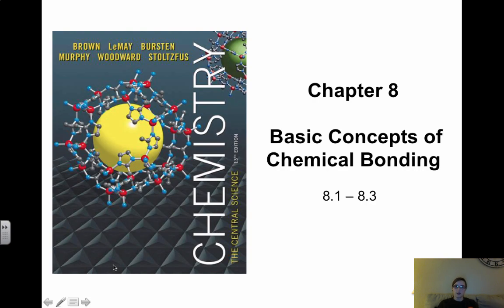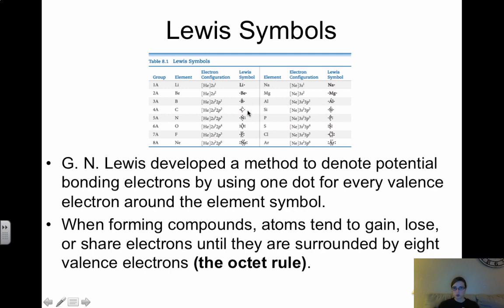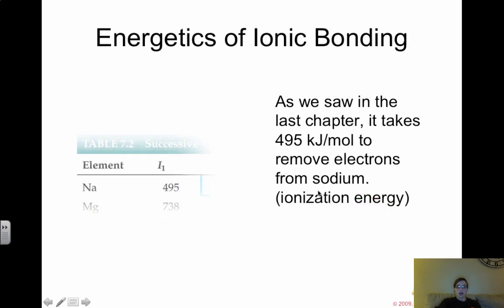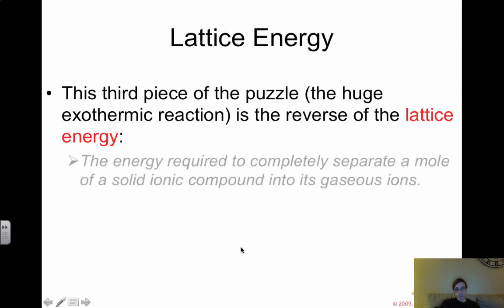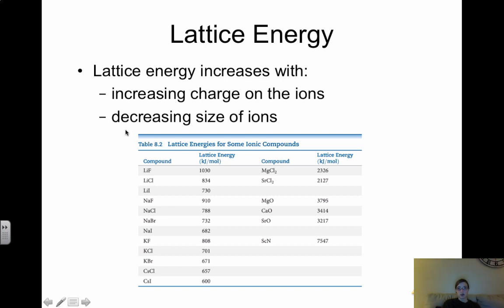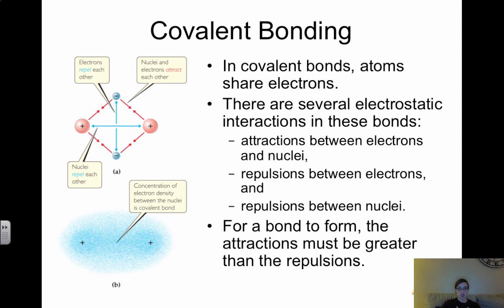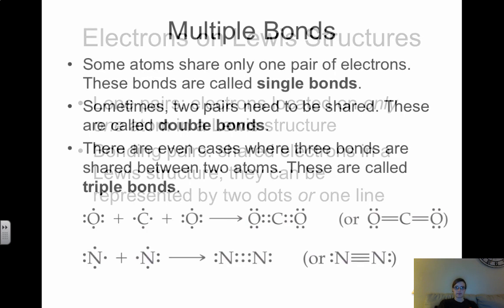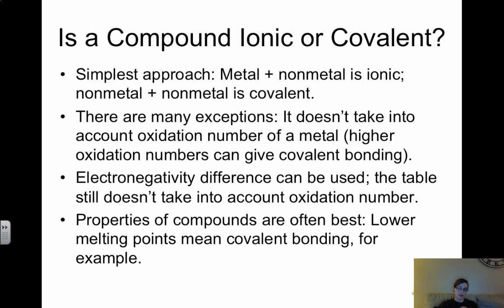1.7 Types of Bonding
Table of Contents:

02:12 - Ionic Bonding
02:16 - Binary Ionic Compounds
02:50 - Ionic Formation
03:12 - Energetics of Ionic Bonding
03:25 - Energetics of Ionic Bonding
03:39 - Energetics of Ionic Bonding
04:10 - Energetics of Ionic Bonding
04:23 - Energetics of Ionic Bonding
04:39 - Lattice Energy
05:36 -
06:03 - Lattice Energy
06:37 - Energetics of Ionic Bonding
06:54 - Energetics of Ionic Bonding
07:21 - Covalent Bonding and Simple Lewis Structures
07:26 - Covalent Bonding
08:10 - Lewis Structures
08:52 - Electrons on Lewis Structures
09:19 - Multiple Bonds
10:04 - Is a Compound Ionic or Covalent?
11:19 -